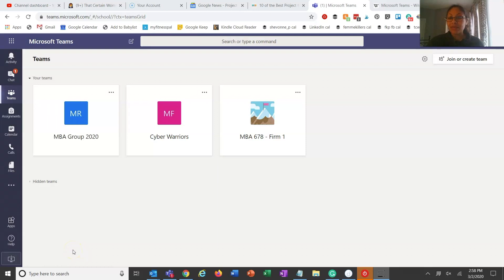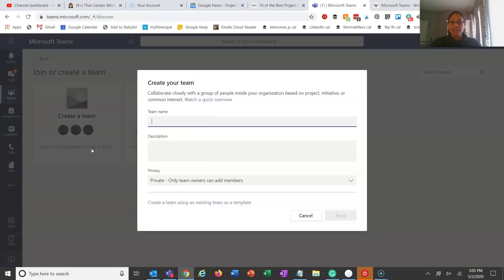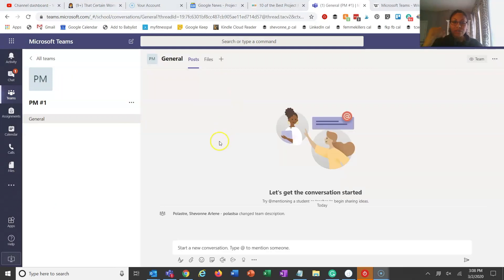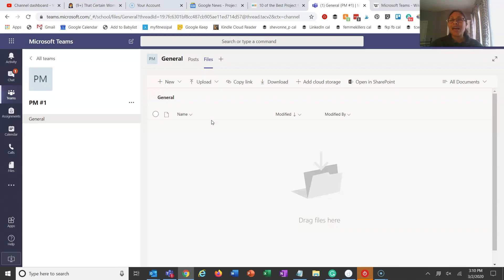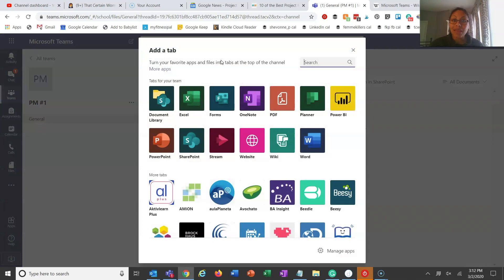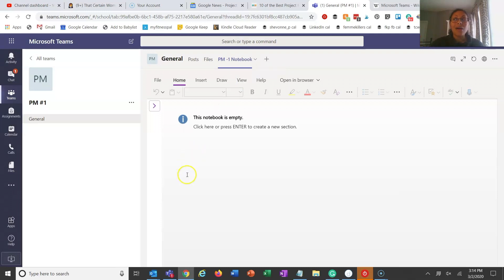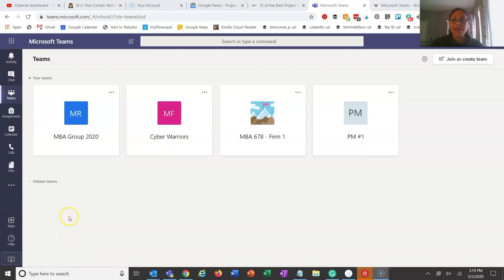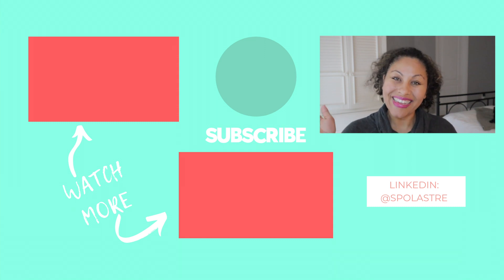How To Use Microsoft Teams for Project Management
How to use Microsoft Teams for project management so that you are able to collaborate and communicate with your team, as well as keep track of important notes and documents so that your projects can be on time and on budget.